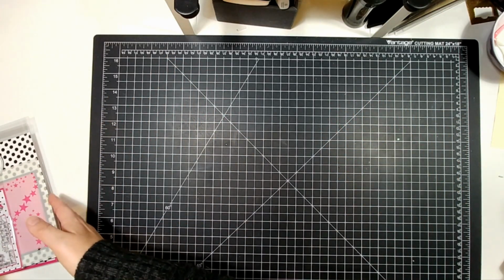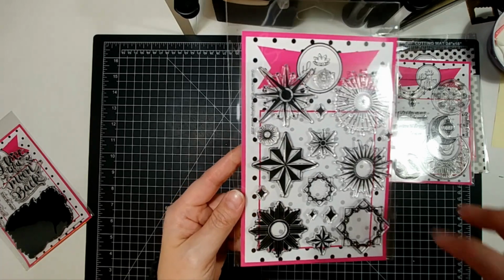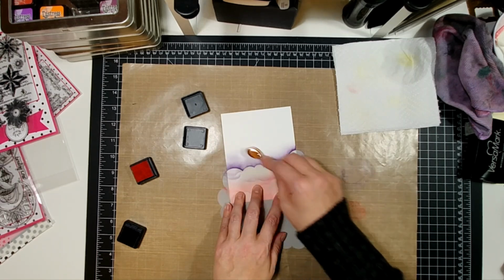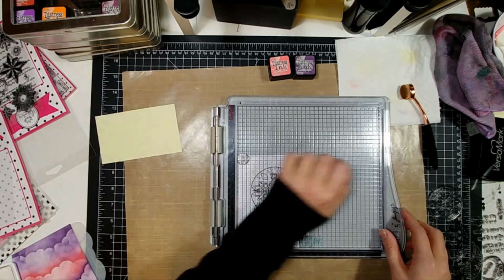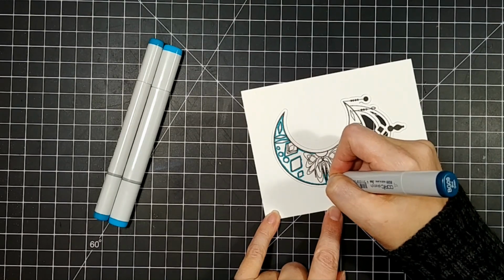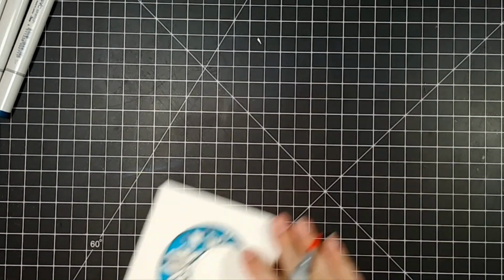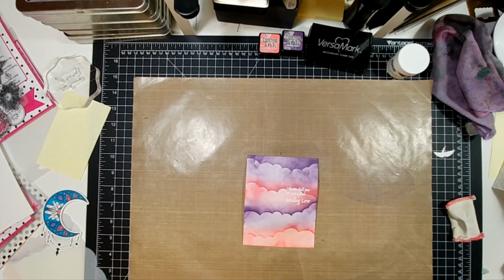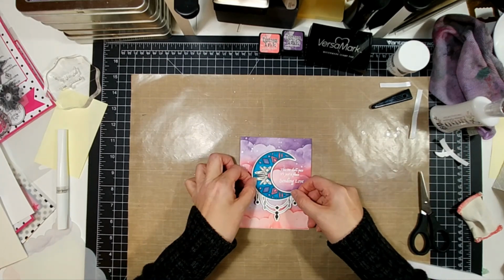Ink Blended Encouragement Card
Everyone can use some encouragement!  Check out this bold ink blended background and the newest kit from The Hedgehog Hollow!

• Exclusive January 2020 – One month rolling subscription » Hedgehog Hollow

• Ranger Ink - Tim Holtz - Distress Ink Pads - Mini - Dusty Concord

• Ranger Ink - Tim Holtz Distress Ink Pads - Dusty Concord

• Ranger Ink - Tim Holtz Distress Ink Pads - Worn Lipstick

• Ranger Ink - Tim Holtz - Distress Ink Pads - Mini - Worn Lipstick

• Ranger Ink - Tim Holtz - Mini Ink Blending Tool - Round - 2 Pack

• Silhouette White Cameo 4 on Sale | 12 Inch Wide | Swing Design

• Double Sided Adhesive Foam Roll - 1 Inch x 32 Feet

• Double Sided Adhesive Foam Roll - 2 Inch x 32 Feet

• Double Sided Adhesive Foam Roll - 1/4 Inch x 32 Feet

• Scrapbook.com - Cards - Neenah Solar White A2 - Vertical Scored - 25 Pack

• Scrapbook.com - Cards - Neenah Solar White A2 - Scored - 25 Pack

• Spellbinders - Platinum 6 - Die Cutting Machine and Glimmer Hot Foil Accessory Kit

• Scrapbook.com - Double Sided Adhesive Foam Sheets - 6" x 8.5"